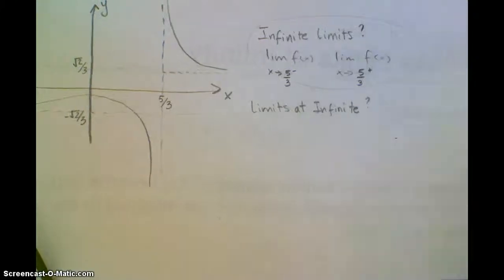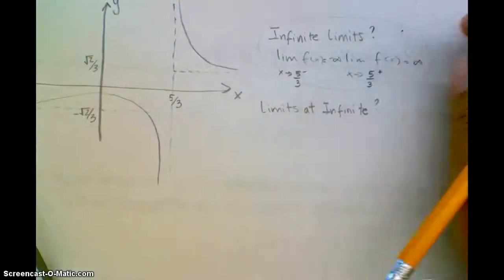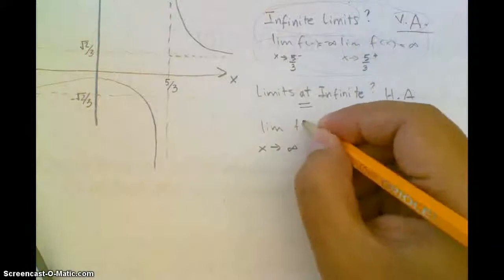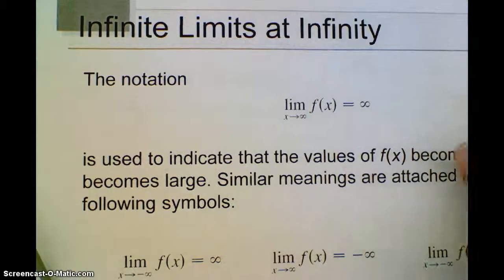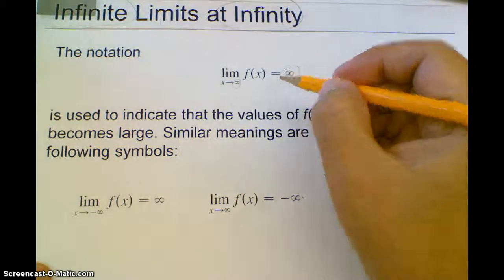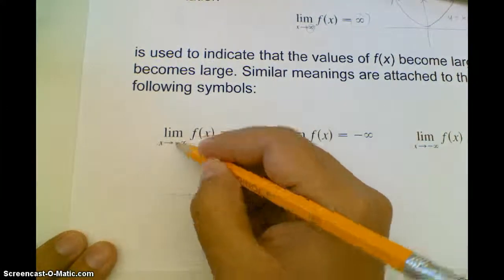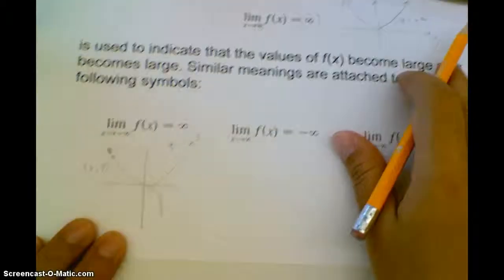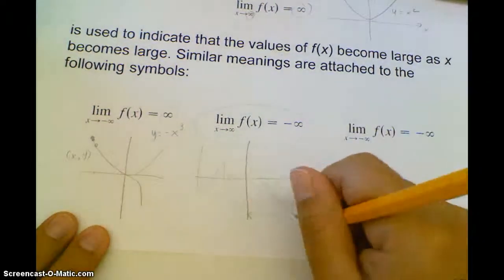Infinite Limits at Infinity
Explanation of the notation Infinite Limits at Infinity